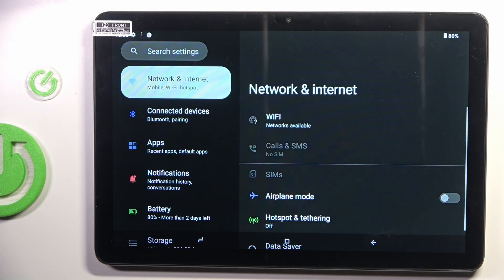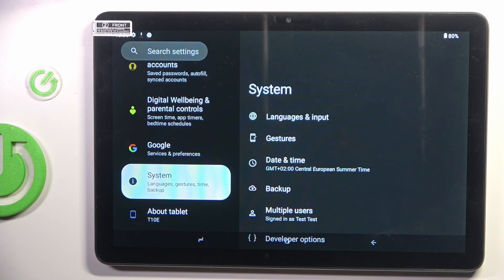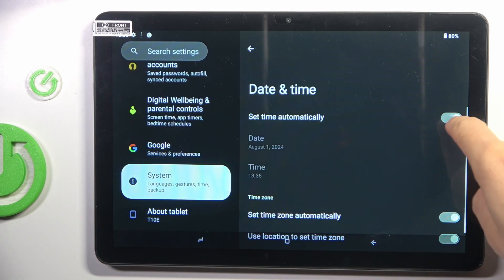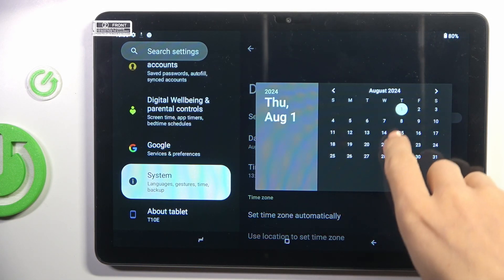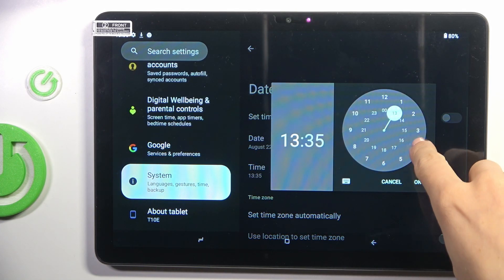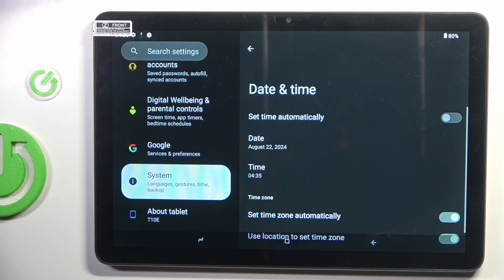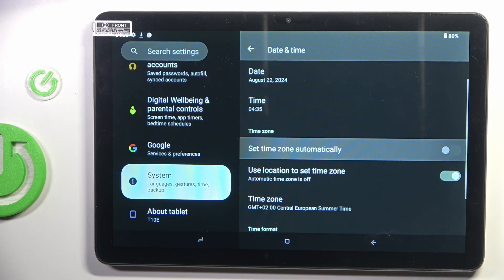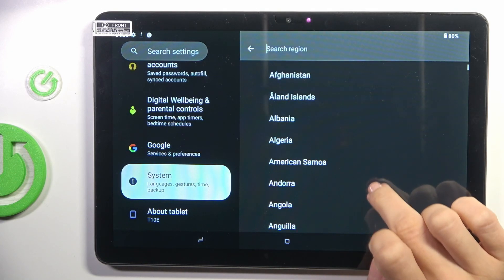How to Adjust Time & Date in DOOGEE T10E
Learn how to change the time and date settings on your DOOGEE T10E phone with this easy-to-follow tutorial. We'll guide you through accessing the settings menu, adjusting the time and date, and ensuring your device displays the correct information. Follow these simple steps to keep your DOOGEE T10E up-to-date and accurate.

How to change the date and time in DOOGEE T10E? How to change the time zone in DOOGEE T10E? How to find the time and date settings in DOOGEE T10E?